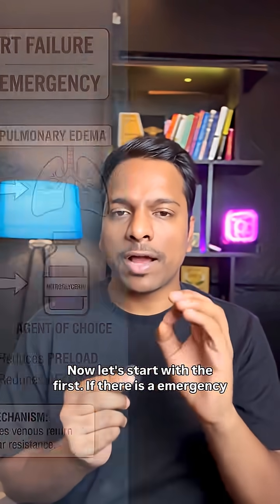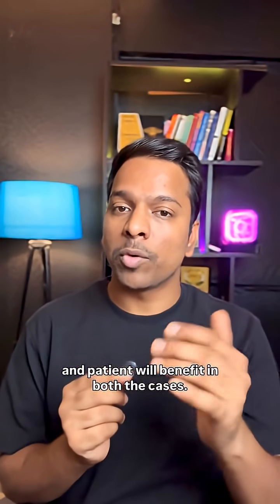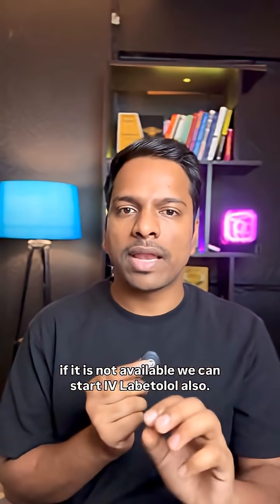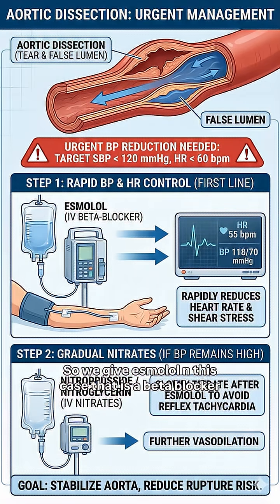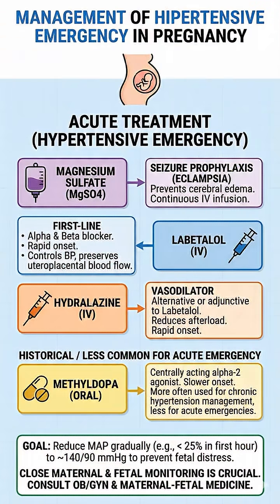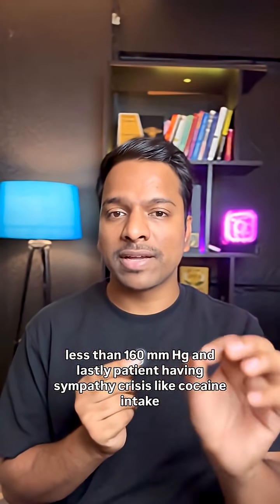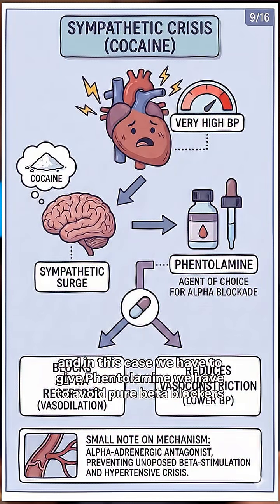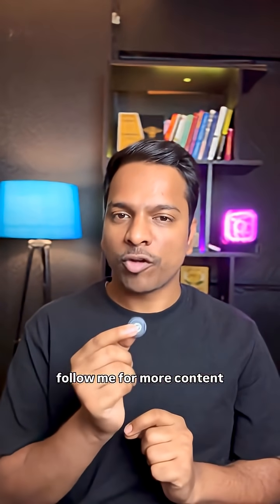Hypertensive Emergencies Part 2